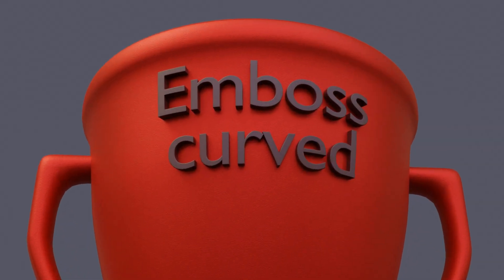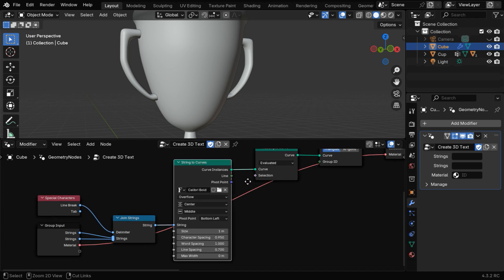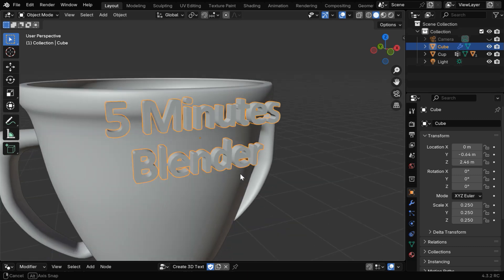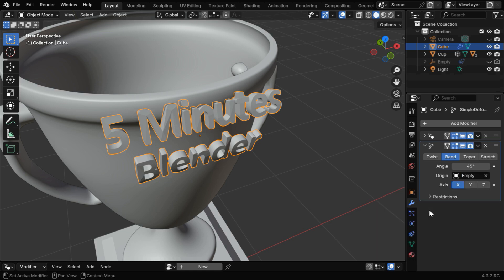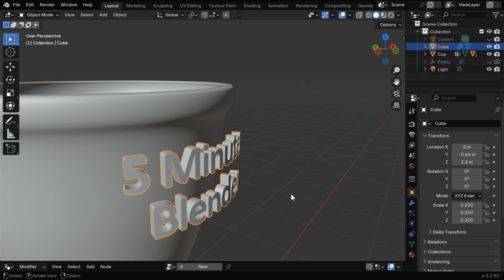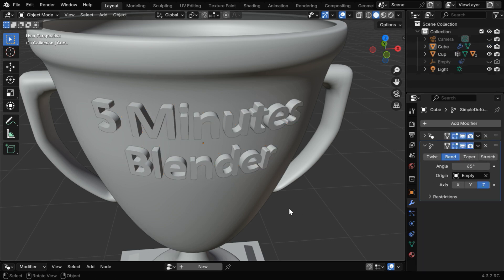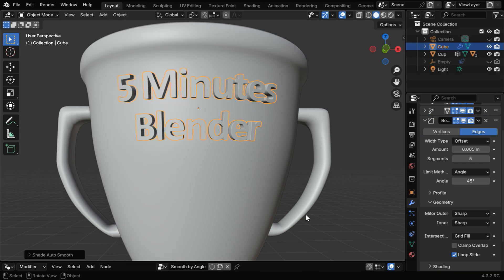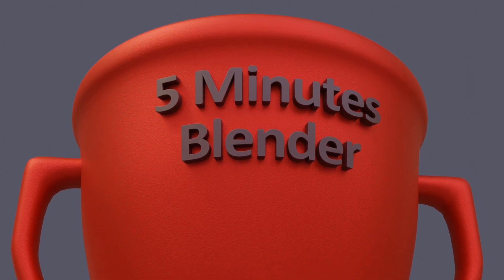Emboss On A Curved Surface | Attach A Logo or Text | Blender Tutorial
In this Blender tutorial, we have discussed how to emboss on a curved surface. Our previous tutorials discussed about this technique on a flat surface - the links are given below. This tutorial essentially covers the same technique but for a curved surface. And we have used geometry nodes to create our text for a better result. Please watch the video for the complete tutorial.

Timestamp
00:00 Add a text using geometry nodes
01:16 Bend the text around the target
02:41 Position & rotate the text correctly
03:35 Dynamic & Animated options
04:32 Add some bevel effect
09:31 The final steps & the result